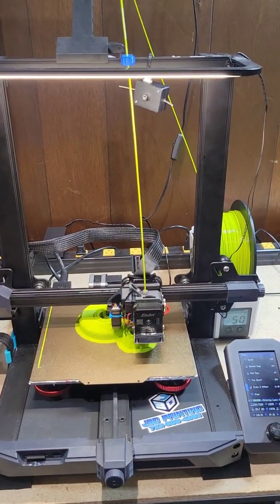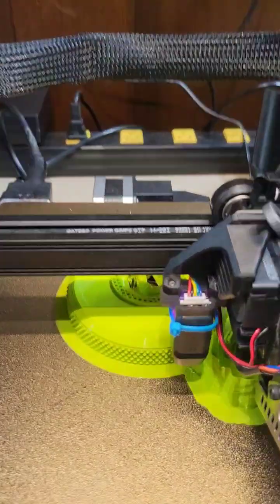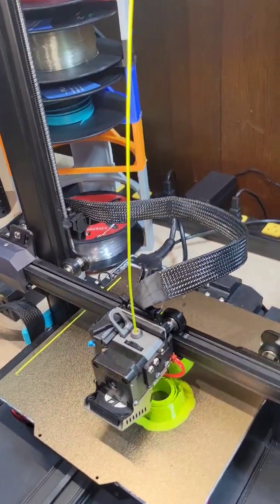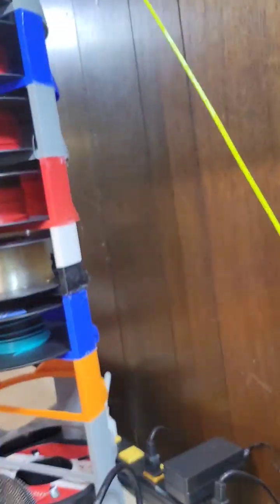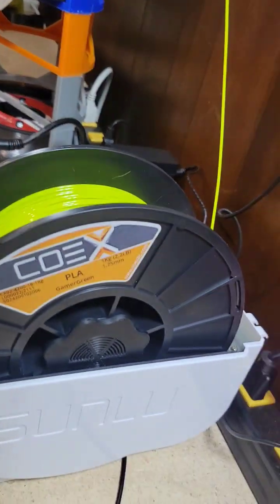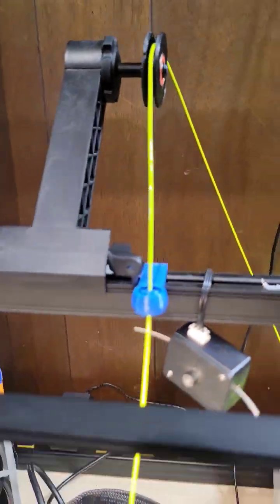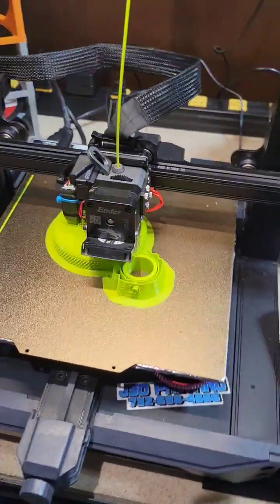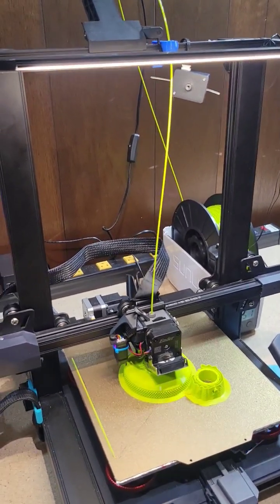The Truth About COEX PLA Filament for 3D Printing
2pcs Bambu Activated Carbon Air Filter For Bambu Lab X1C 3d Printer Parts

Pla filament3d printingbest pla filament 20223d printerpla filament test